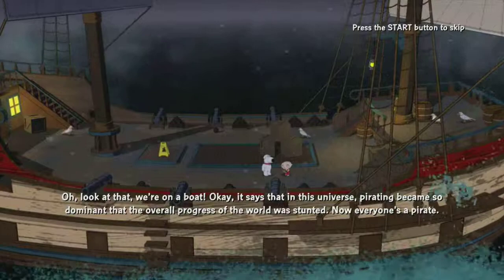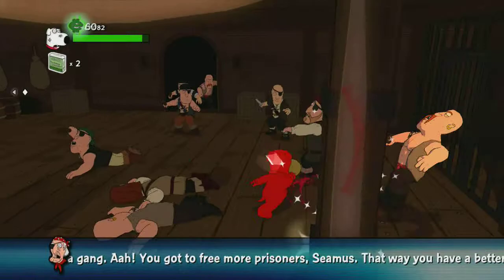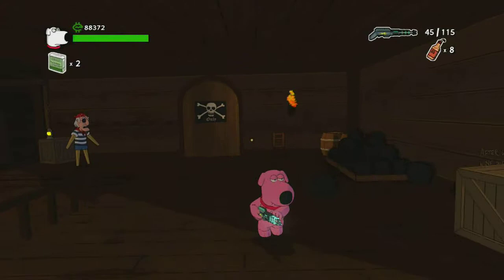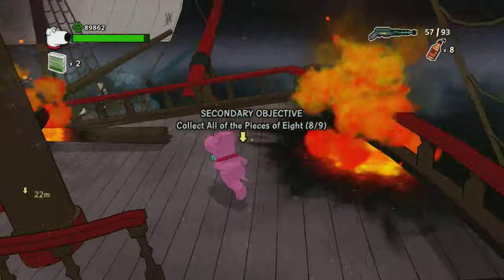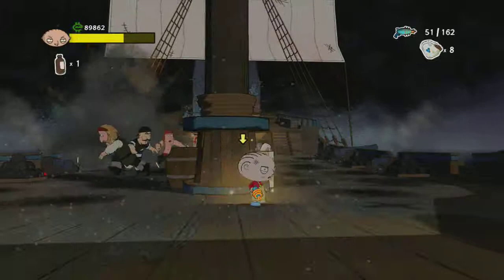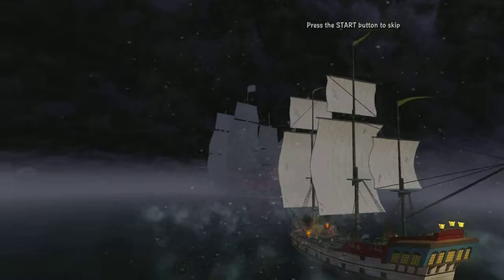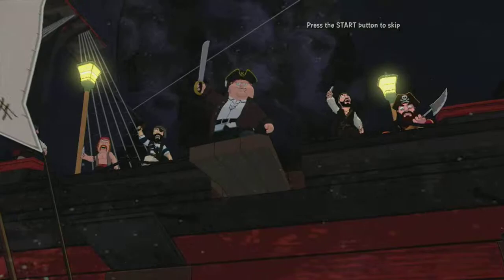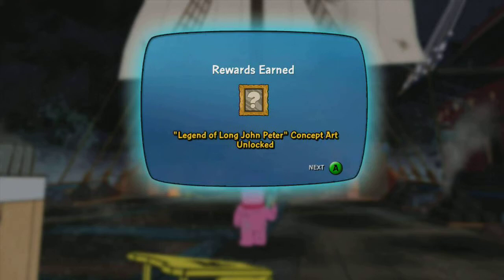Family Guy BTTM 9 - The Legend of Long John Peter w/Drunken Commentary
Yea, pirates!!  Bunch o' guys on a boat!  Whooo!